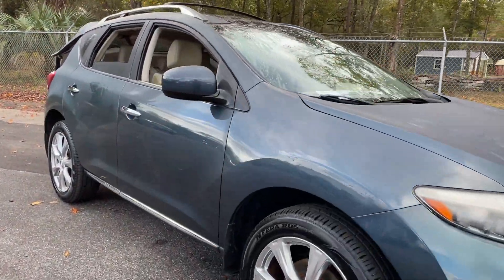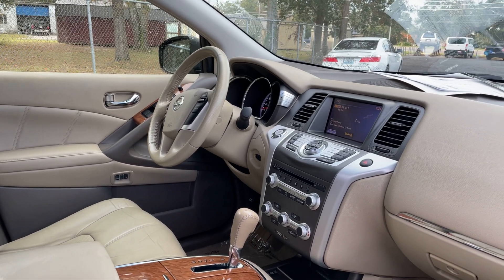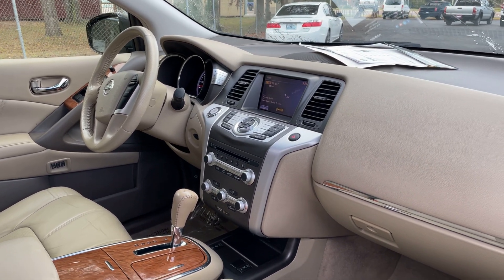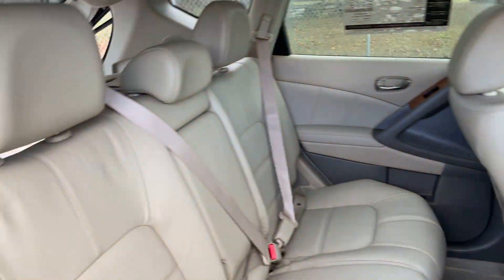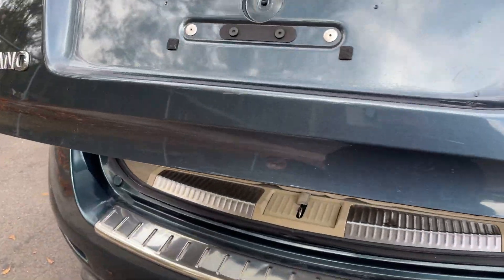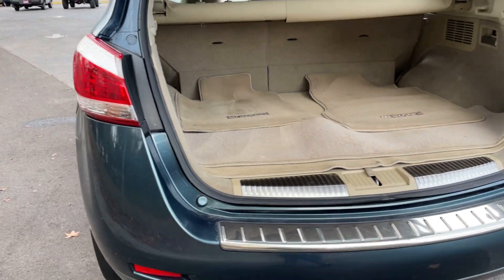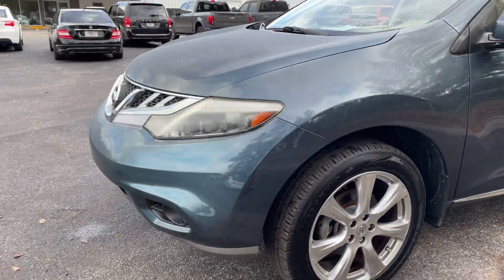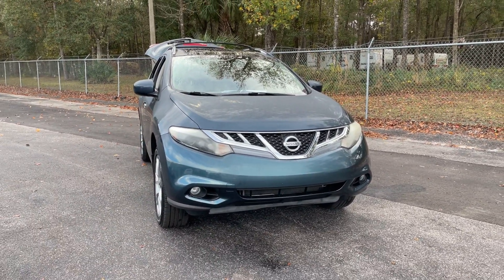2012 Nissan Murano LE SUV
Stock # CW115809

3.5l V-6